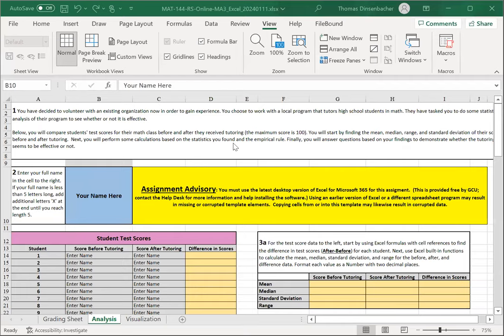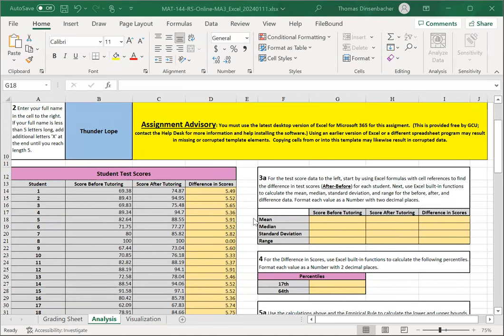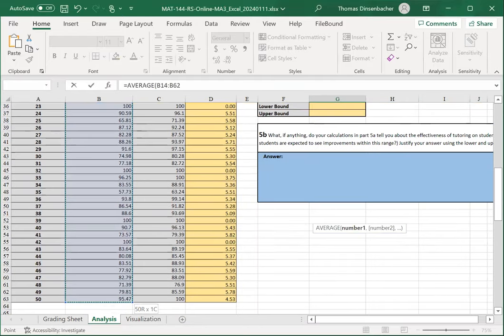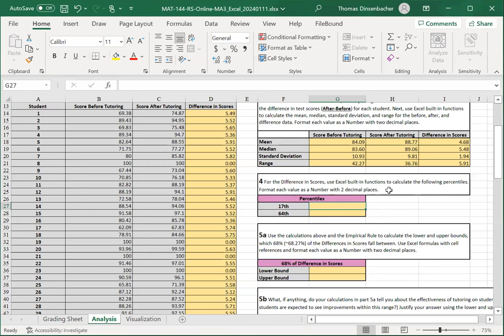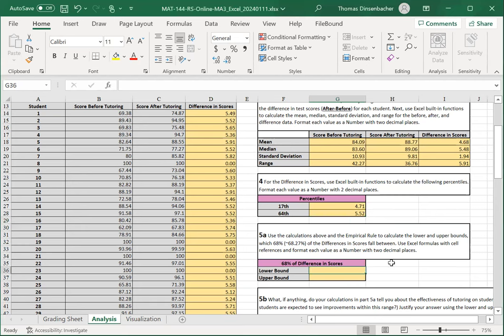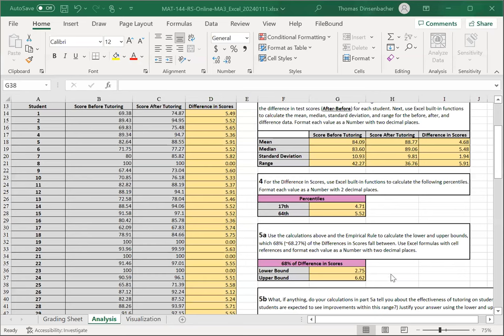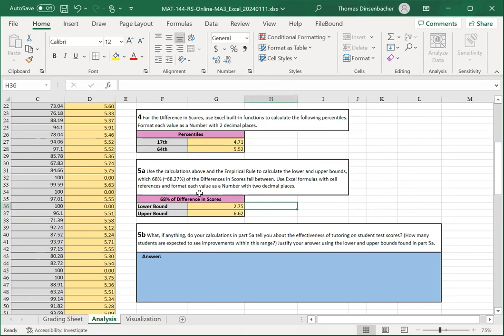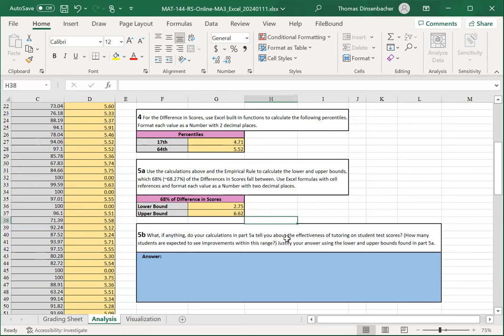Major Assignment 3 B - Analysis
In this video, we discuss the Analysis worksheet for Major Assignment 3 (for MAT-144 classes starting January 2024 or later).